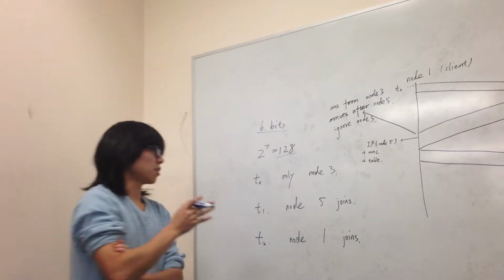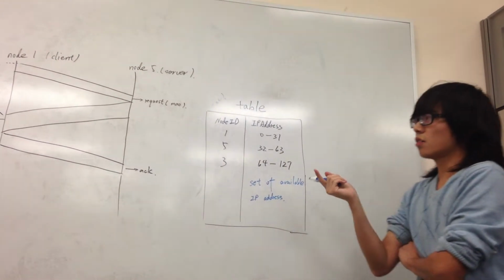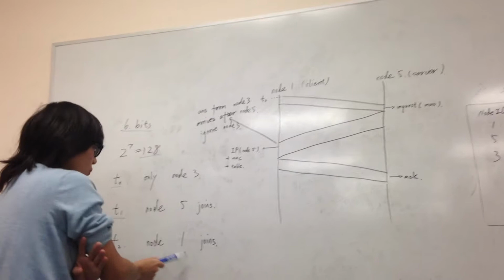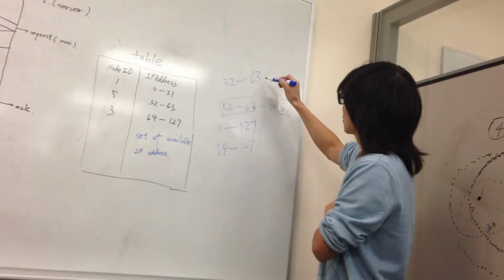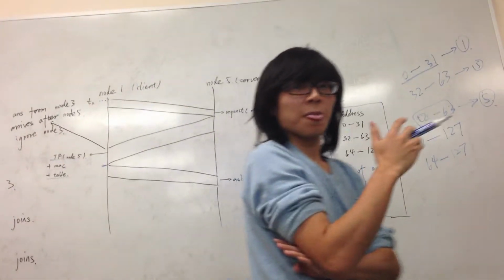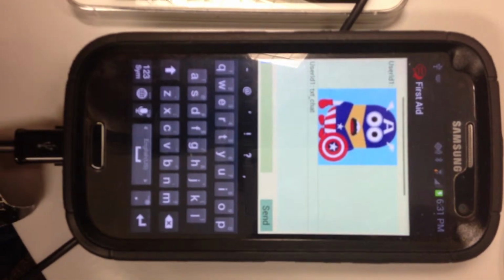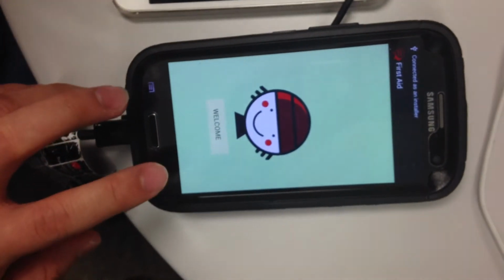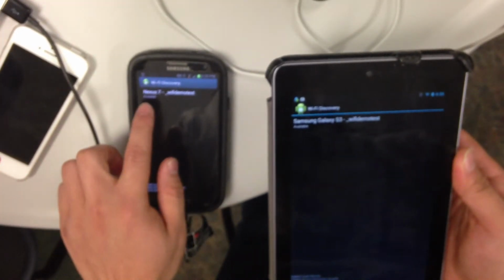proposal of ECE671